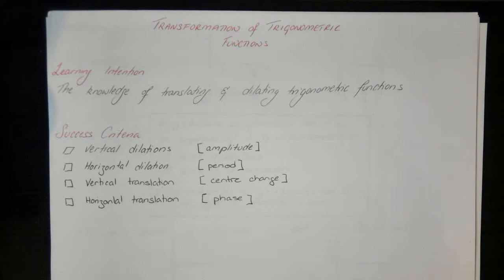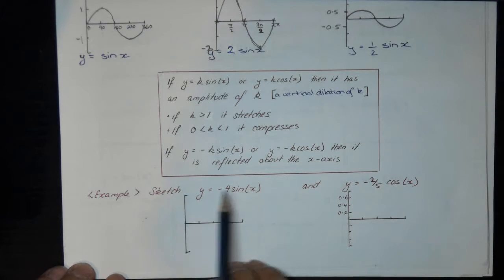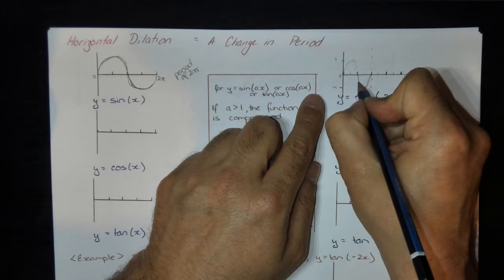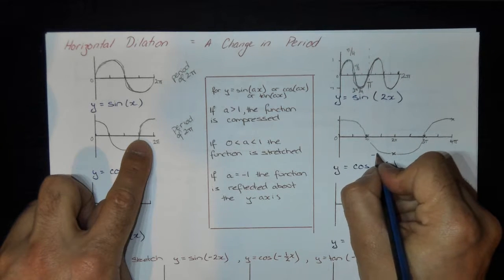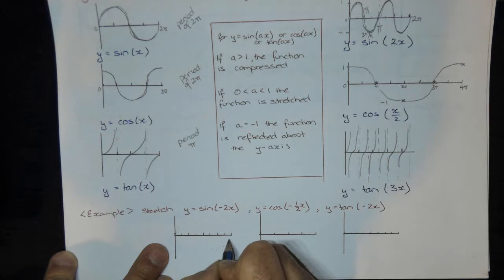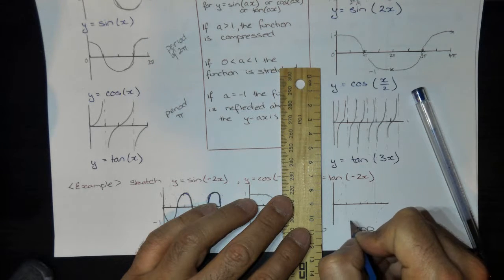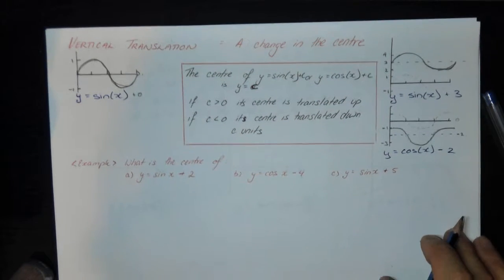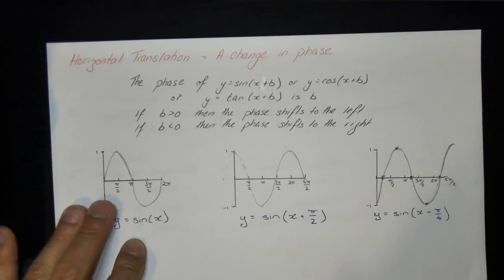Transformation of Trigonometric Functions